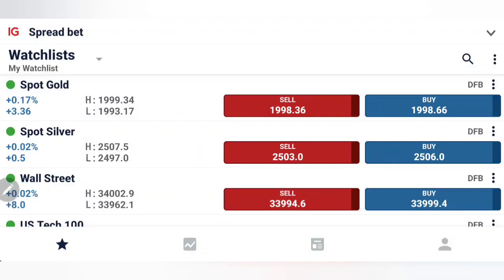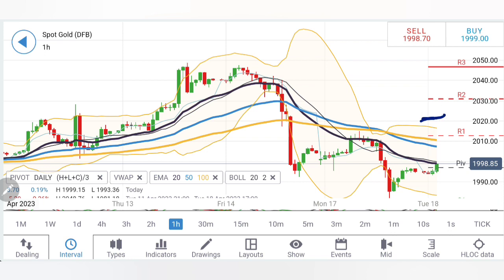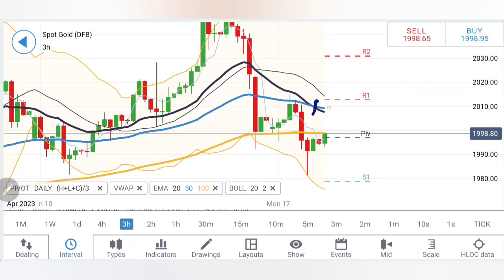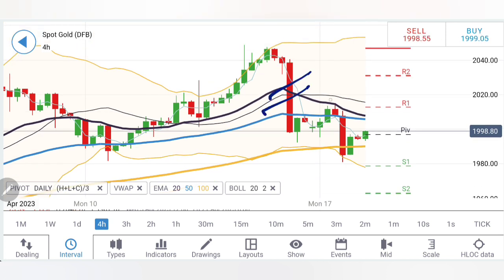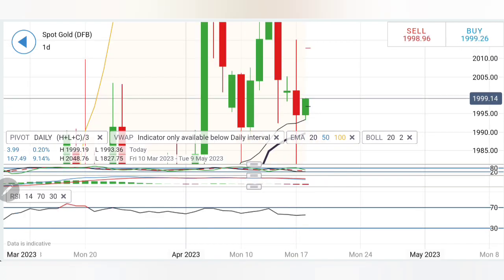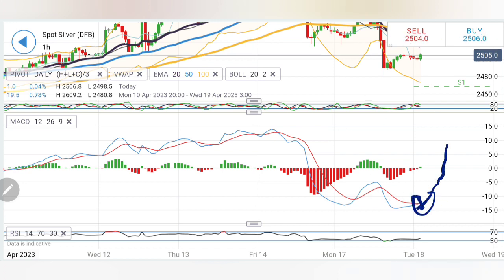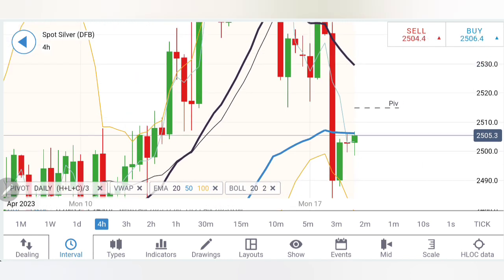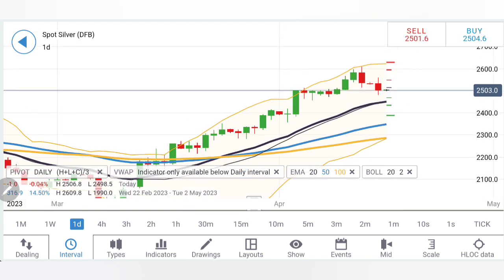Gold Price Live Today 18 April |XAUUSD Trading Strategy Today & Silver XAGUSD Price For 18 April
Hello Everyone,

FAQ's about XAU/USD (Gold) Trading

1. What distinguishes the XAU and USD?

The currency utilised in the gold market is known as XAU. The U.S. dollar (USD) is the official currency.

2. What does "Gold ETF" mean?

ETFs are a type of investment vehicle that tracks the price of a particular asset, such as gold. A gold ETF is an ETF that invests in gold bullion or other assets that are backed by gold. These funds allow investors to access the gold market without having to buy and store physical gold. In order to gain exposure to the price of gold, others can use futures contracts or other financial instruments. Some gold ETFs are designed to reflect gold's current price.

3. Why would someone use the trading pair XAU/USD?

A excellent approach to protect against inflation is to invest in gold, which is regarded as a safe-haven asset.

4. What frequency do XAU/USD pairs trade?

Trading in XAU/USD occurs often.

5. How does trading in XAU/USD work?

Trading in XAU/USD operates similarly to trading in other currencies. Gold is purchased in XAU and sold in USD.

6. Why is xauusd used?

The "USD" in the sign denotes that the contract's currency is the US dollar, while the "XAU" stands for "gold" in the symbol. 100 troy ounces of gold are represented by the contract's price, which is expressed in US dollars per troy ounce. Investors frequently trade gold on the XAUUSD market to gain exposure to the metal's price.